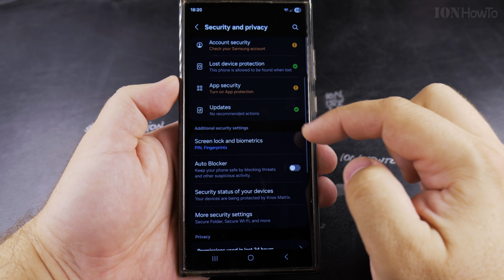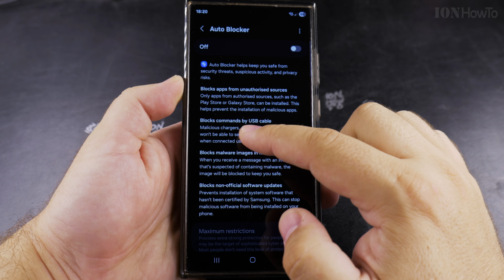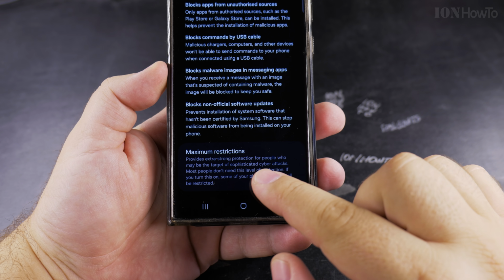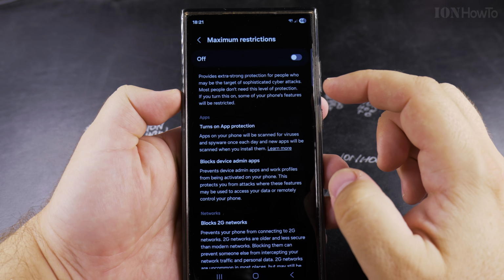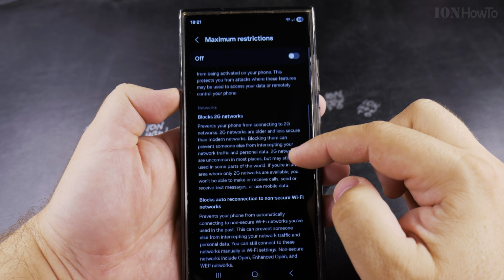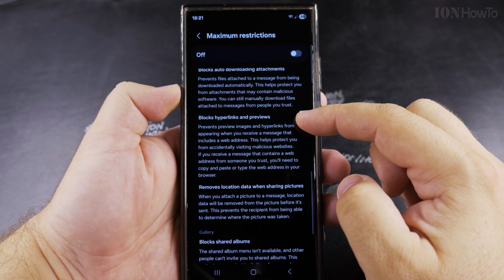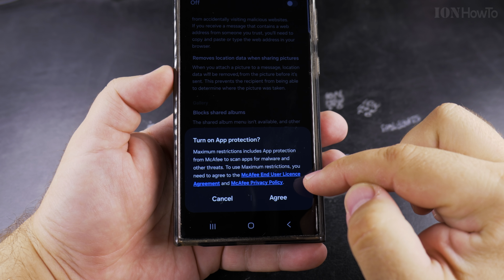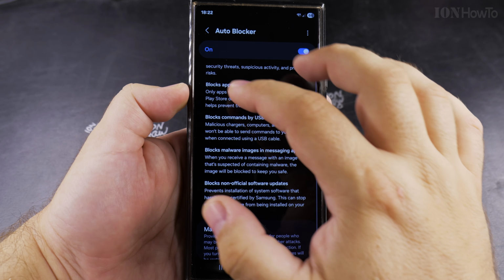Samsung How to Block Unwanted Apps Installation with Auto Blocker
How to Block Unwanted App Installs on Samsung Auto Blocker Guide.

Learn how to block unwanted apps from installing on your Samsung device using Auto Blocker. I show you how to enable this security feature to prevent unauthorized or harmful apps from being installed on your phone.

If you want to stop unwanted app installations and enjoy your device security, this guide covers the steps to activate Auto Blocker in your Samsung settings. This feature helps protect your device by blocking installations from unknown sources and suspicious apps.

Learn ways to improve your phone security and stop unwanted apps. In this video, I show you how to find and turn on Auto Blocker in your device settings. You  also learn how this feature works to block potentially harmful apps before they install.

For those who share their phone with others or want extra protection, I explain how Auto Blocker can prevent accidental or unauthorized app installs. If you've had problems with unwanted apps appearing on your Samsung, this tutorial helps you take control.

Learn how to customize Auto Blocker settings for your needs. I show you what options are available and how they affect app installations on your device.

If you own a Samsung Galaxy phone and want better control over app installations, this video is for you. Follow along to learn how to use Auto Blocker to keep your device secure.

Any questions?